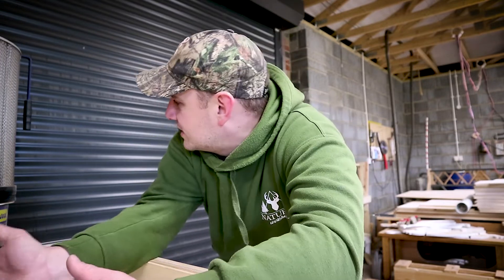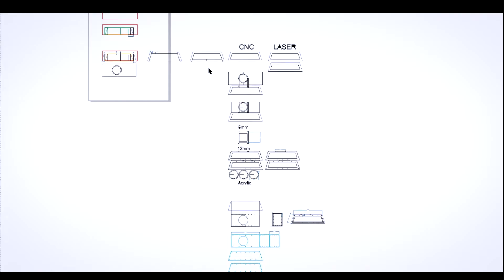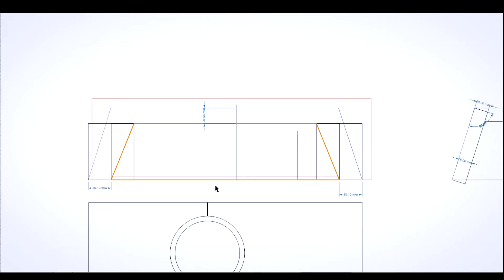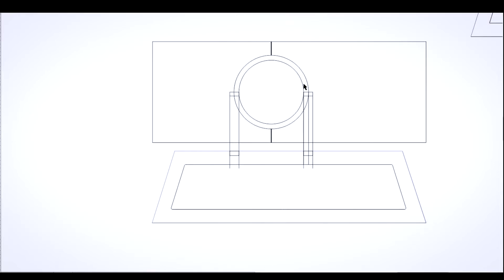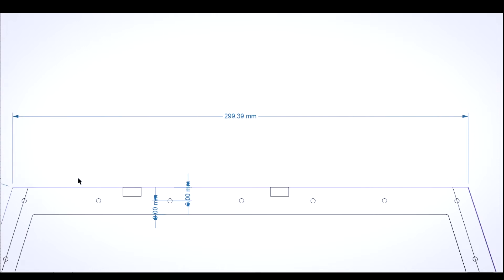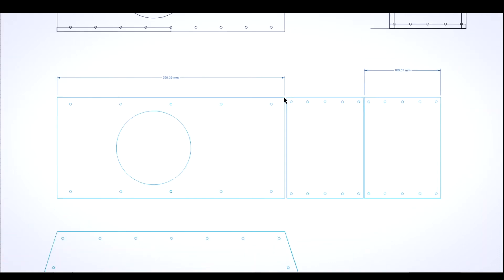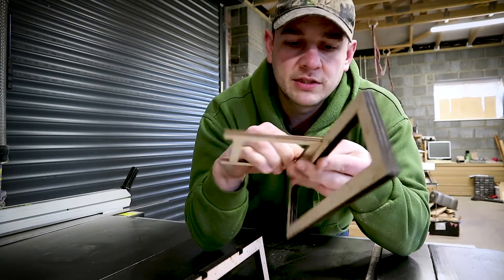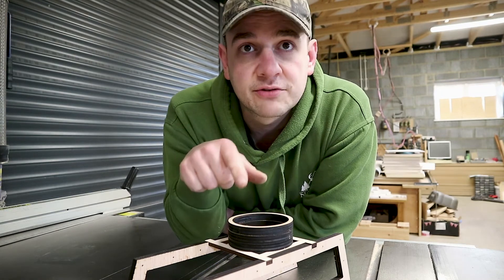DIY Overhead Crown Guard with Dust Extraction for Axminster Table Saw - Pt 1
I've been in need of a good quality Overhead crown guard for my table saw with dust extraction. After looking online at the prices I decided to see what I could build myself and see if I can save some money!

In Part 1 of the build I go through the process of designing the saw hood, laser cutting and assembly of the unit.

If you have any feedback, please drop it in the comments below, either here or the video. I always try to reply to any comments, good or bad.

Grab yourself a beer, whiskey or coffee if you fancy and enjoy.